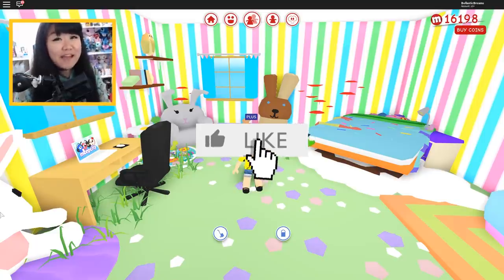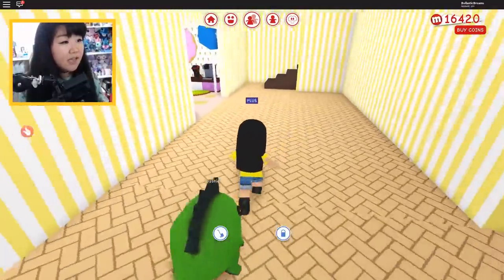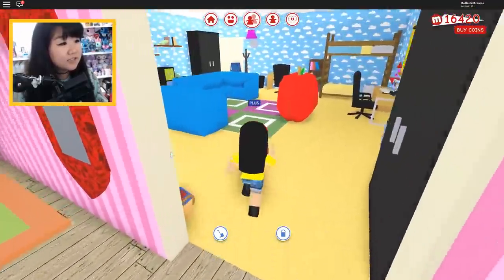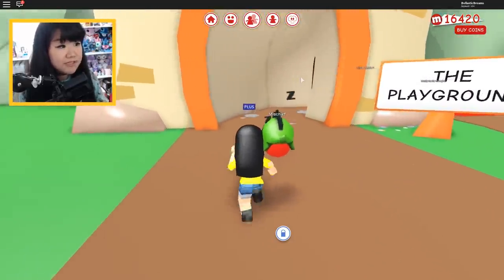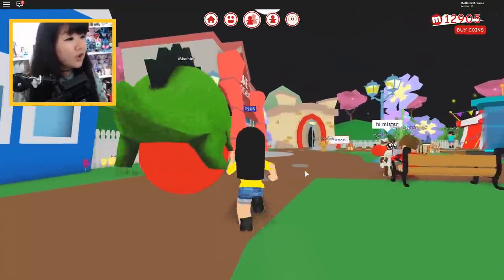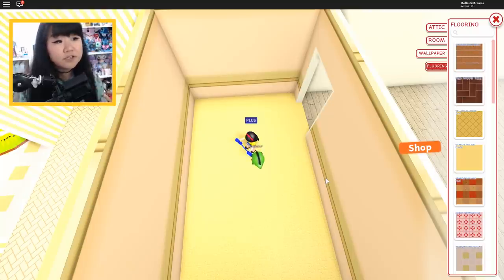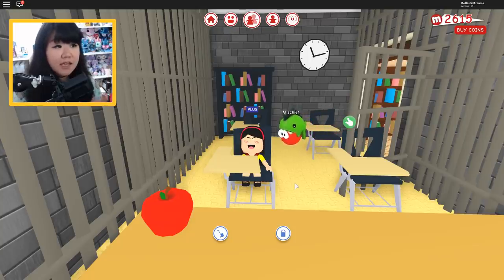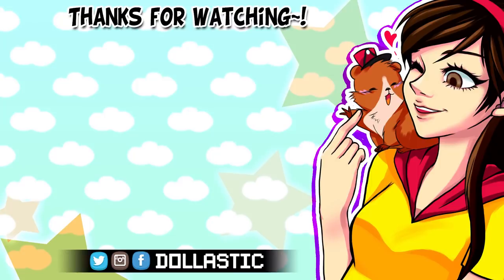Detention Hall & Principal's Office!! - Roblox MeepCity - Let's Build a School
✨ Use CODE "DOLLASTIC" when purchasing Robux or Roblox Premium. I earn a small percentage while it doesn't cost you any extra. It's a great way to support me and my content. Thank you 💓